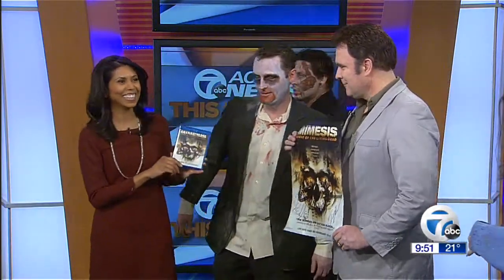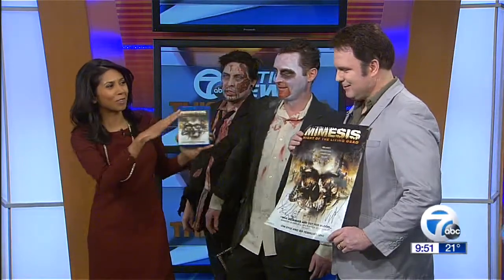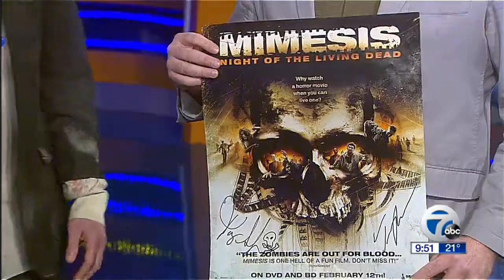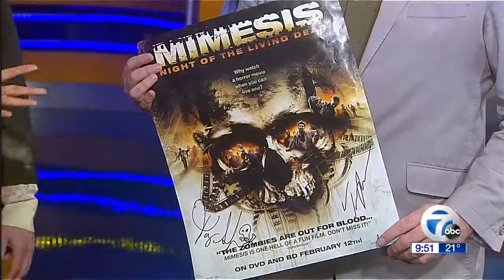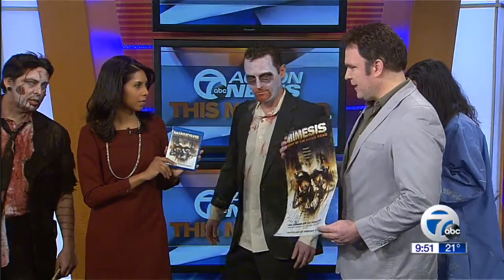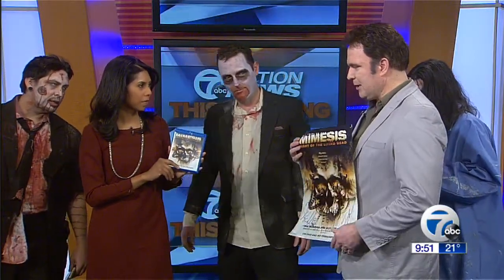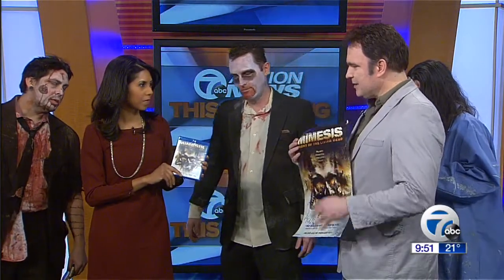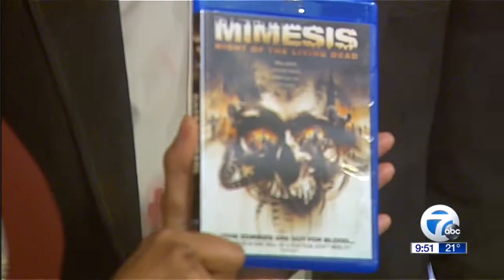Zombies Stop by 7